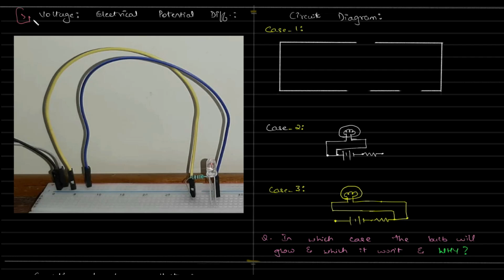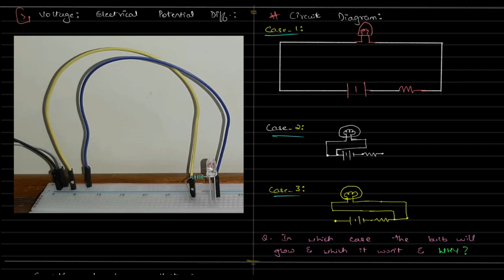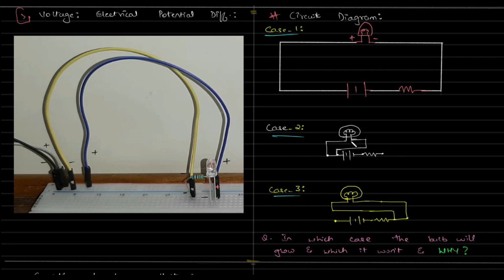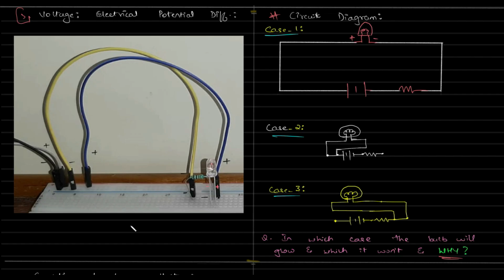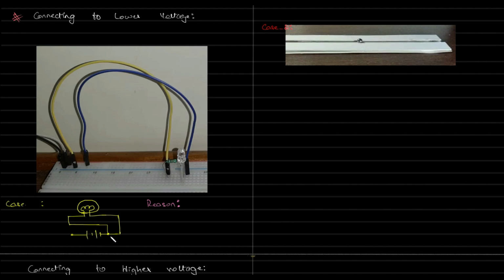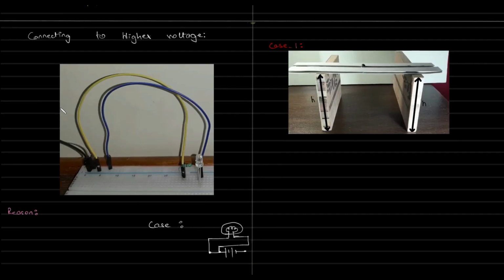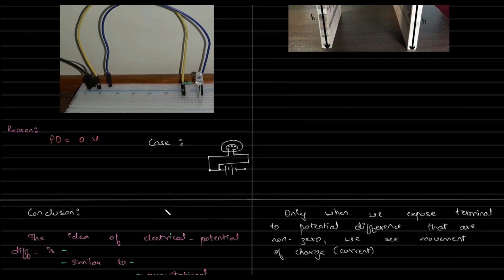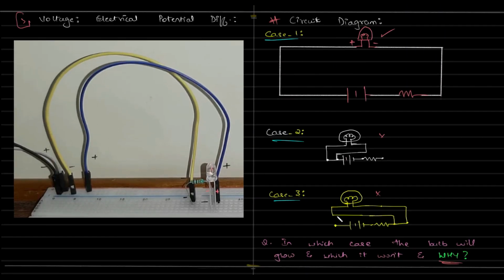12 10 B 4 Voltage Experiment E